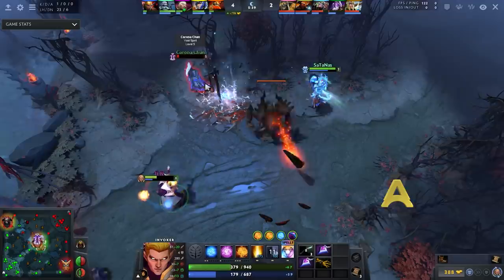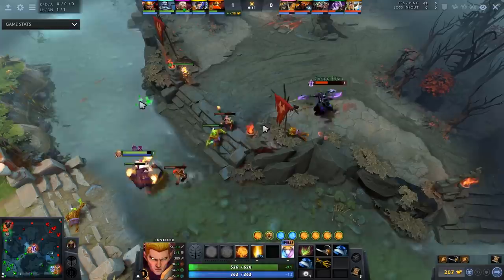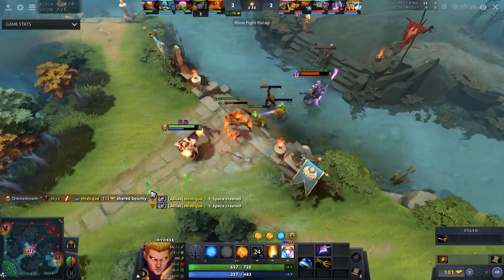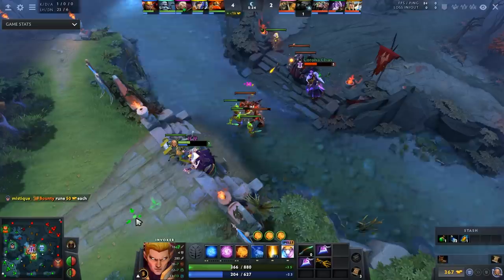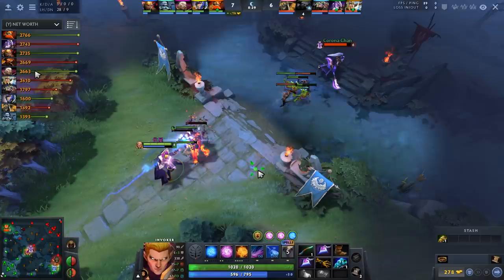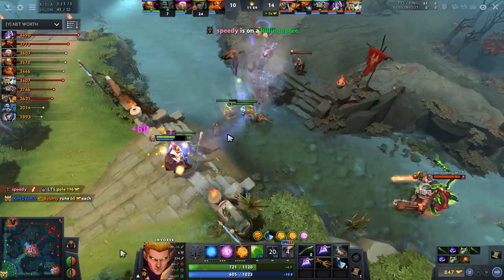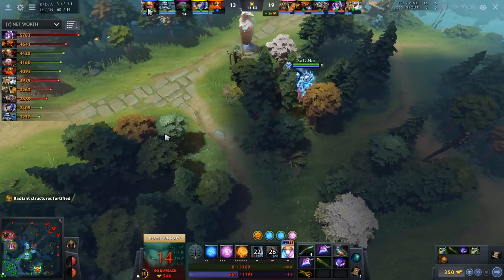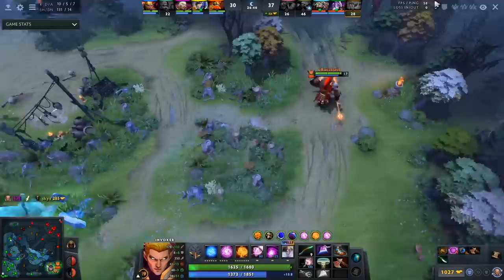Top 8 BIGGEST MID LANE Tips and Mistakes - Why This Invoker is STUCK at 3K MMR - Dota 2 Guide